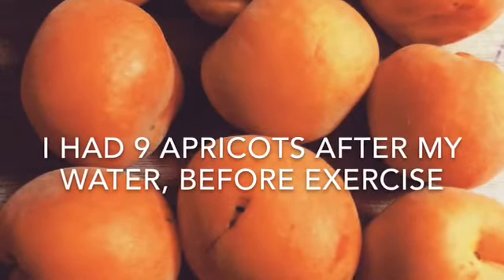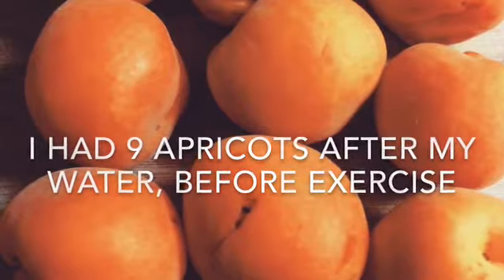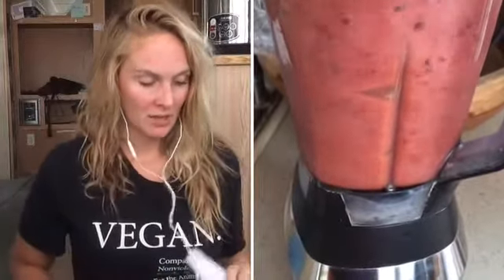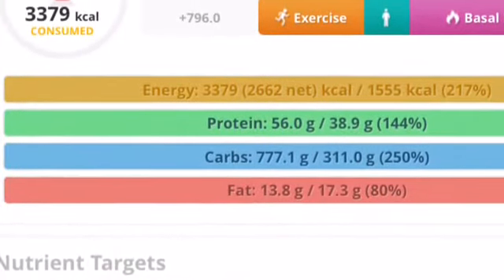What I Ate Wednesday! (Pregnancy Edition)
In this video I discuss everything that I ate on a Wednesday as well as my activity (while pregnant)!  Hope you enjoy!